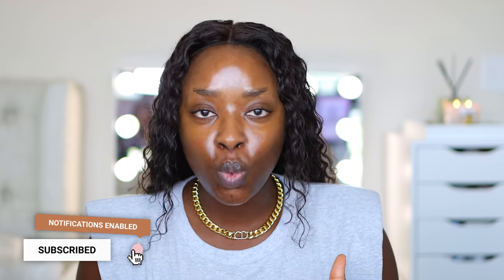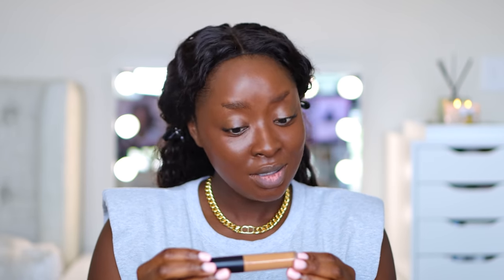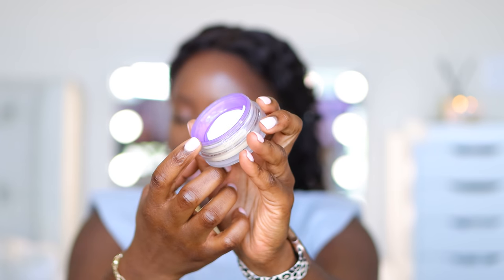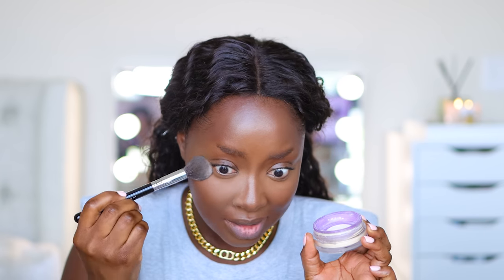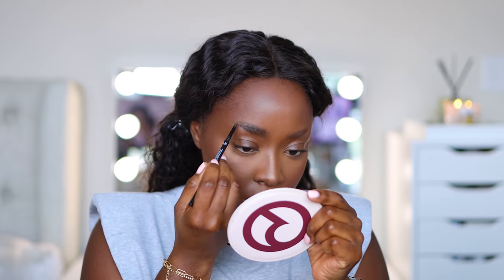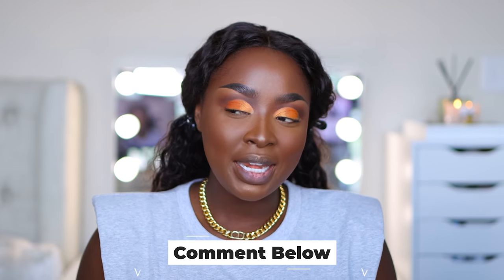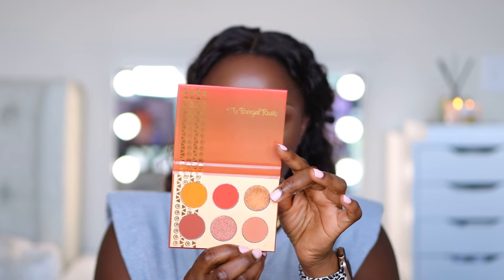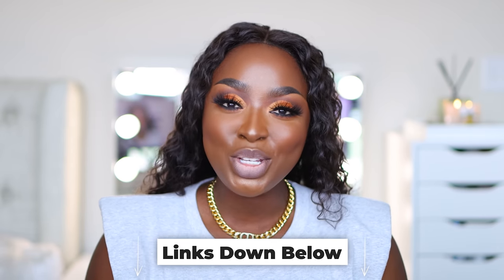URBAN DECAY ALL NIGHTER SETTING SPRAY AND TRANSLUSCENT POWDER - MATTE SUMMER | Mena Adubea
I think I found a way to keep my face MATTE, MATTE, this summer! I do recommend using the Ultra Matte one vs. the regular formula, but that's just for MY skin. Depends on the level of dryness you want to achieve on your face. You can also turn up the mattification by using a MATTE primer like the NYX Can't Stop Wont Stop OR Becca Ever Mate Poreless Primer. Now, keep in mind that your skincare is important, because if your skin is DRY and then you use this process, you may notice patches and uneveness. You still gotta prep your face with your hydrating skincare routine BEFORE going in hard to make your face matte with the makeup. Makes sense in my head, but comment and LMK if this confusing!

⇢ ELF Cosmetics Lip Primer
⇢ Curly Hair 150% 4x4 24 in
⇢ NARS Soft Matte Foundation (Deep 3)
⇢ ELF Concealer (Deep Chestnut)
⇢ Urban Decay Ultra Matte Setting Spray
⇢ Handheld Fan
⇢ Urban Decay Setting Powder
⇢ Kosas Cloud Set Powder (Silky)
⇢ Rare Beauty Liquid Luminizer (Flaunt)
⇢ Charlotte Tilbury Airbrush Bronzer (Deep)
⇢ ELF Cosmetics Blush (always spicy)
⇢ Sephora Collection (Hot Flush)
⇢ NARS Concealer (Amande)
⇢ NARS Climax Mascara
⇢ Eyelashes (D22)
⇢ Lawless One and Done Mascara

Mena Adubea
2918 W Grand Pkwy N 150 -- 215

1 Peter 3: 3 - 4